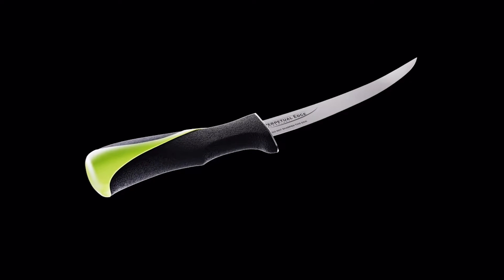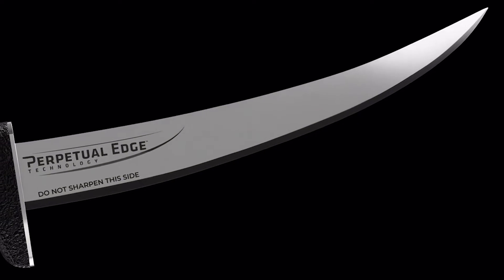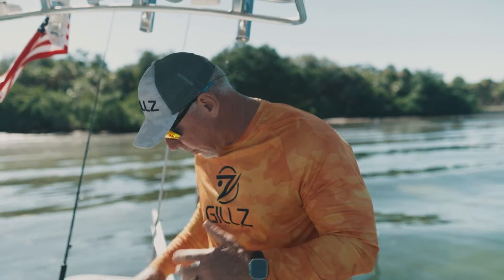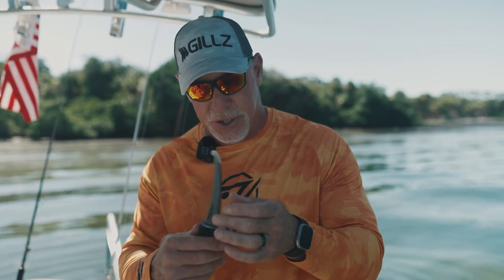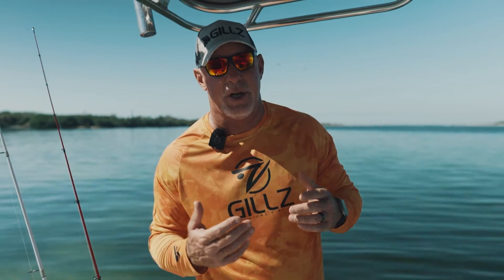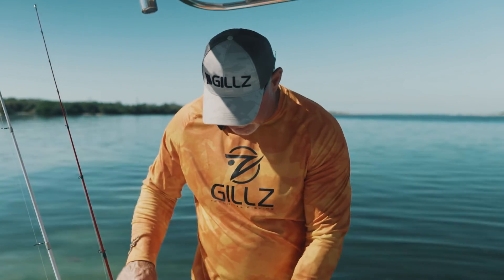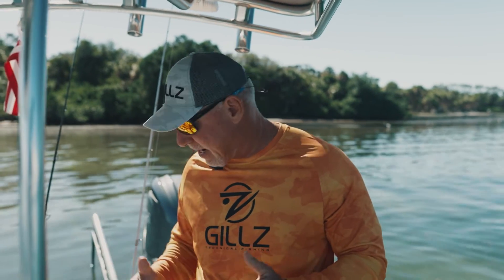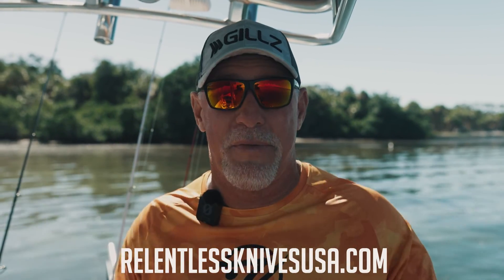Why Relentless Knives Stand Out From The Rest! | Reel Animals YouTube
Embark on a knife aficionado's journey with Captain Mike Anderson as he delves into the world of Relentless Knives in this informative video. Join Capt. Mike as he unveils the unique characteristics that set these knives apart from the rest, providing a comprehensive overview of their distinct features. Explore the intricacies of the five different knives in the Relentless collection as Captain Mike goes in-depth, leaving no detail untouched. Additionally, gain a profound understanding of the cutting-edge Perpetual Edge Technology that defines the excellence of these knives. Tune in for an expert exploration that will deepen your appreciation for the craftsmanship behind Relentless Knives! If you have any fishing questions you'd like answered, leave them in the comments!